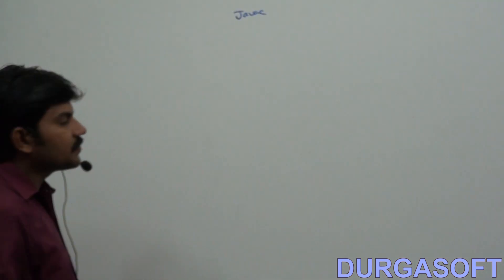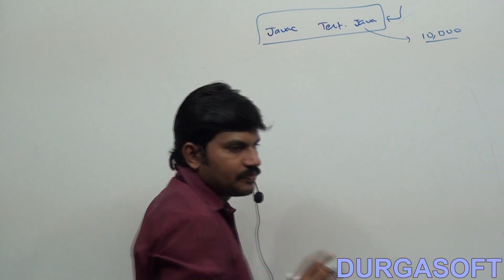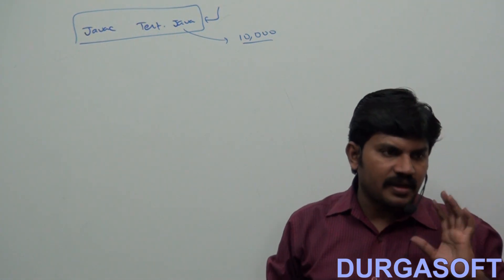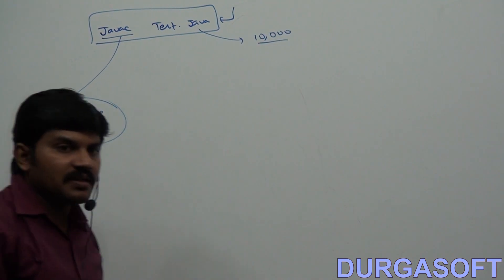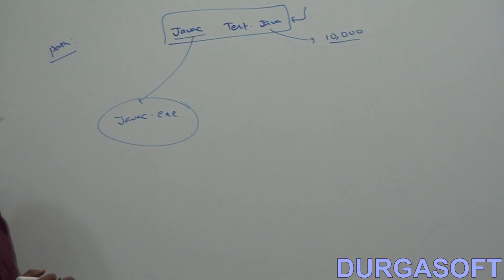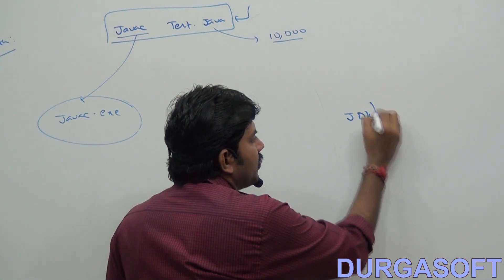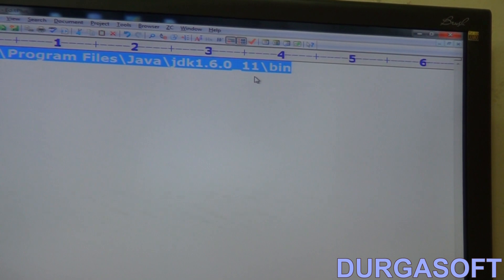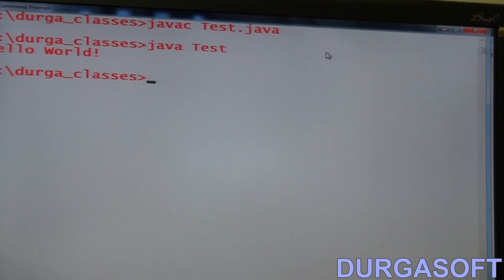Difference between path and class path